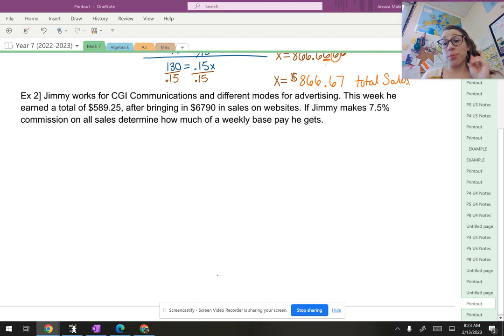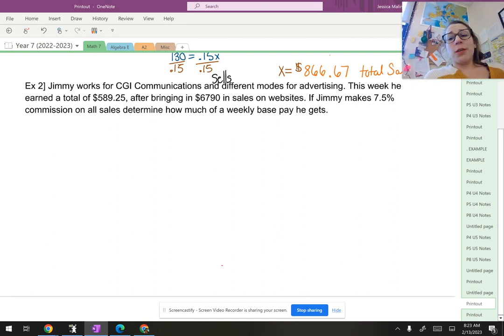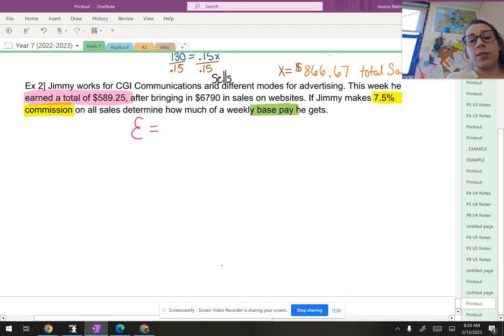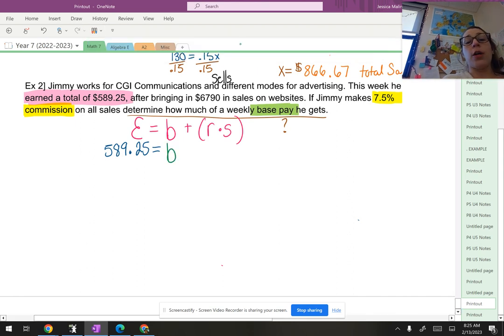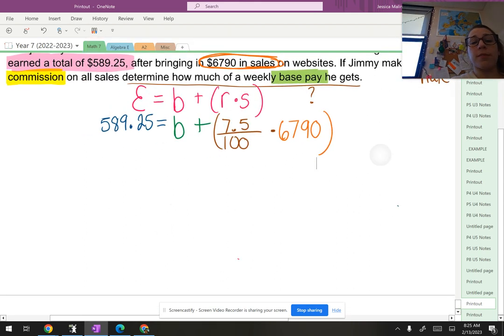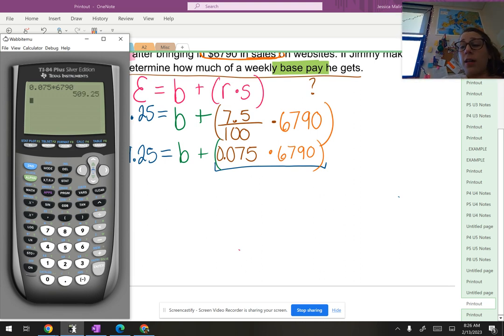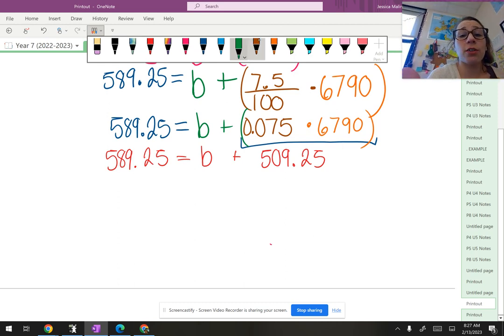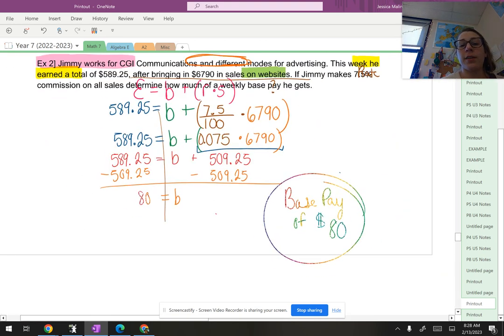M7 Notes (6-8) Ex2